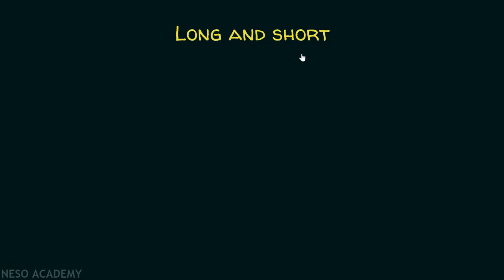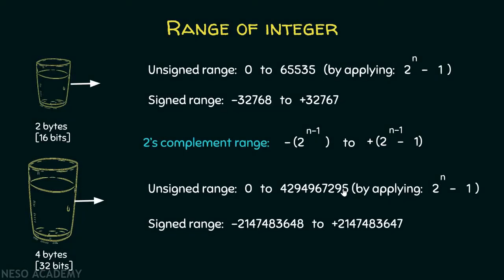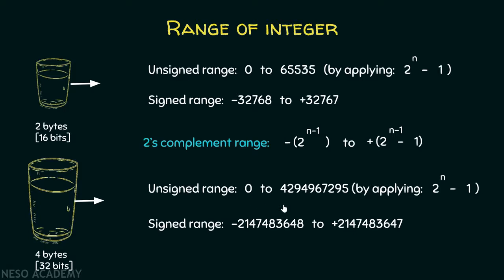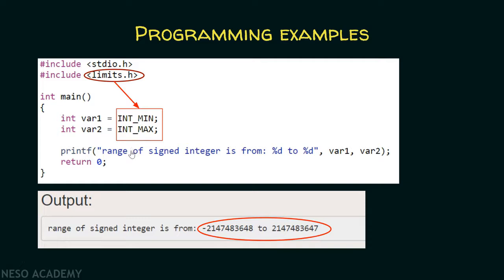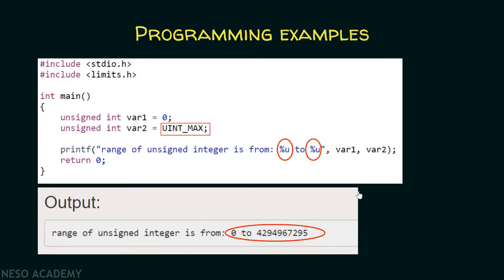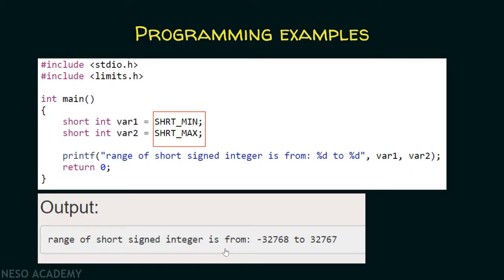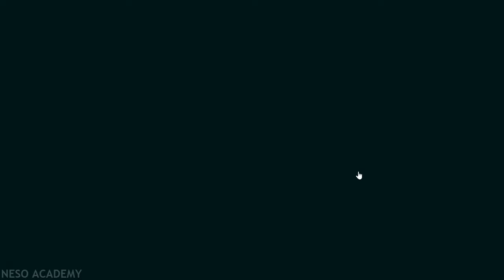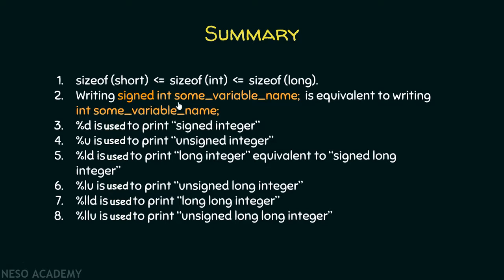Fundamental Data Types − Integer Part 2